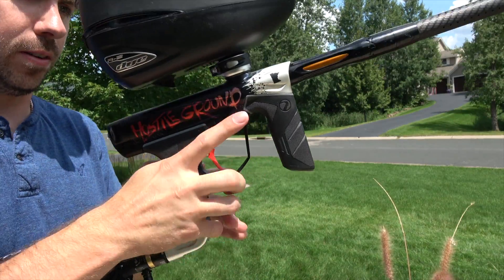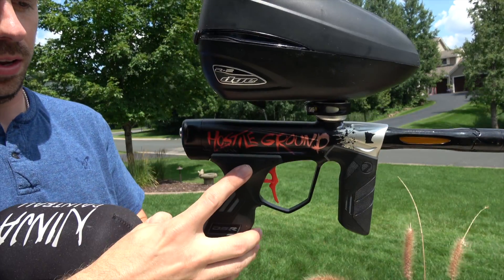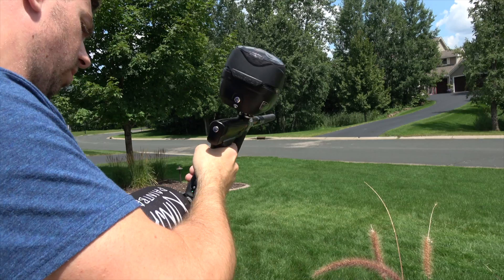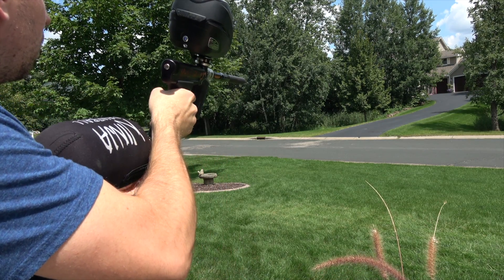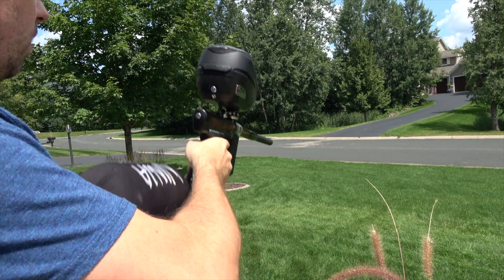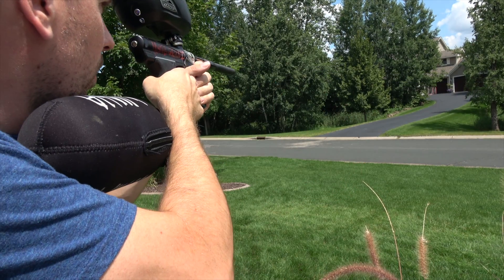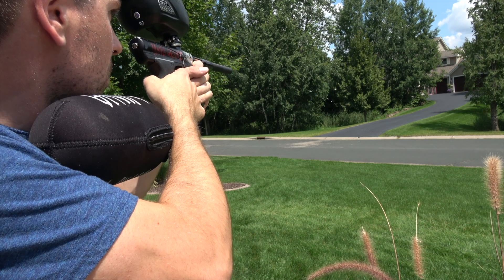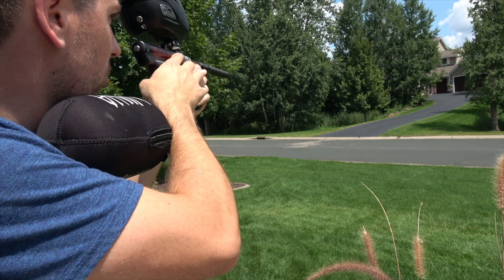Hostile Ground Dye DSR Shooting!!!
Shooting the new Hostile Ground edition Dye DSR